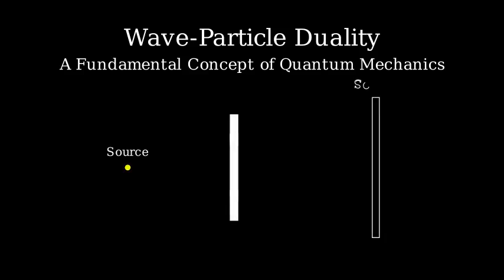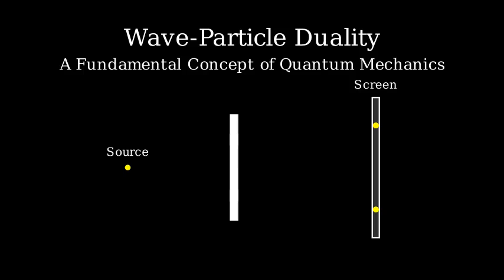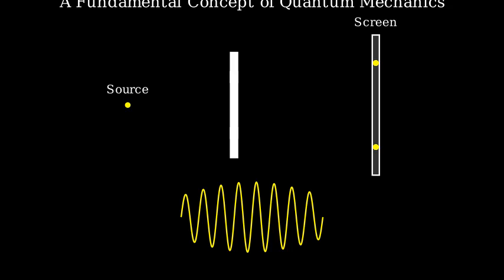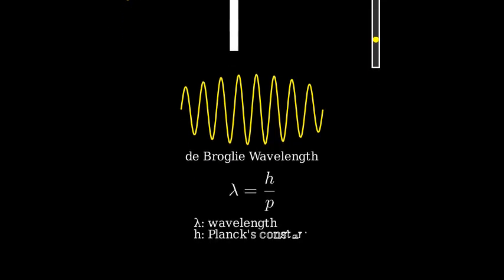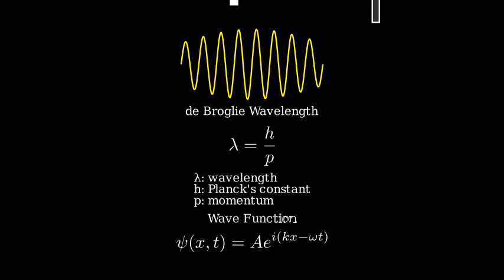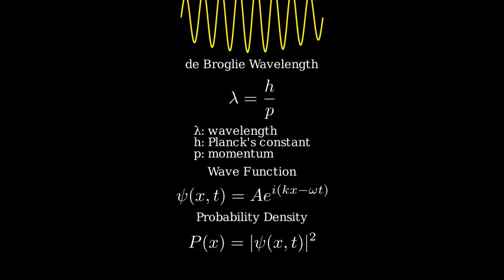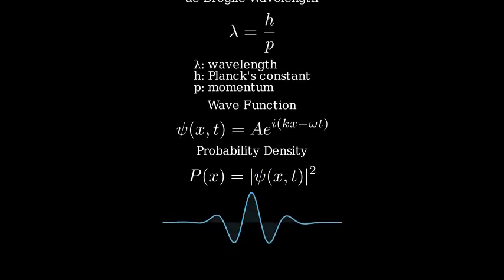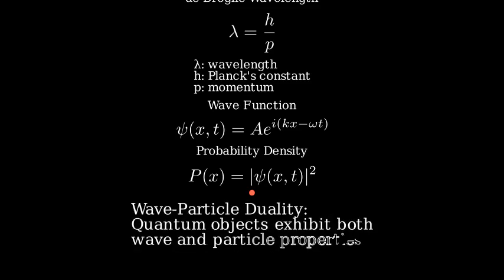Wave particle duality